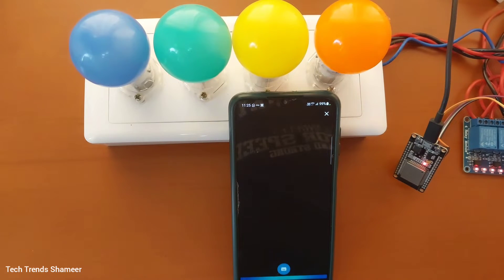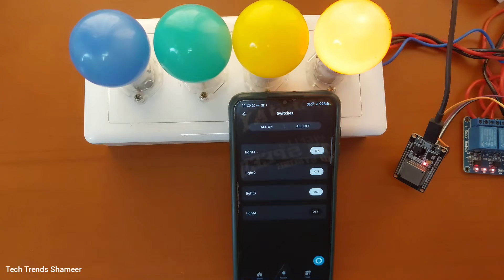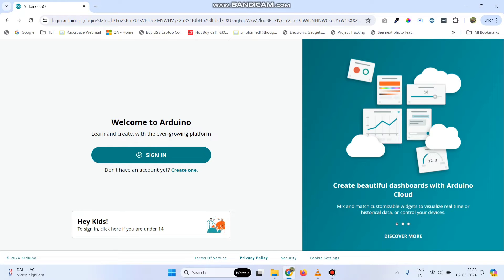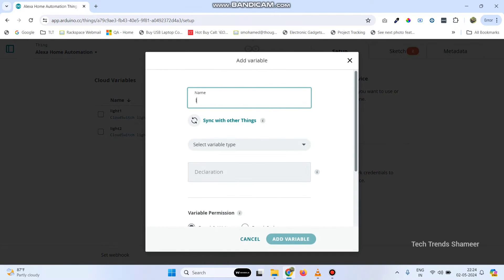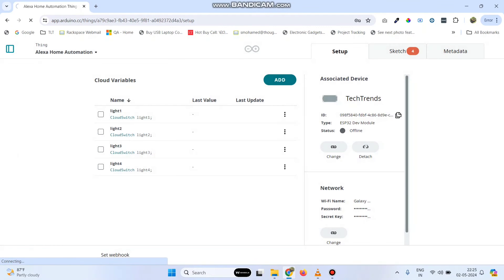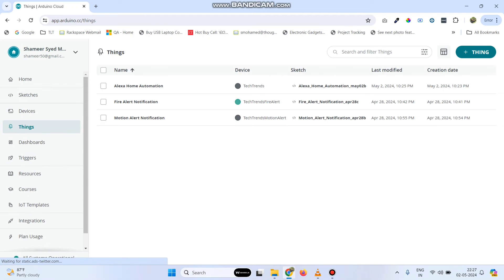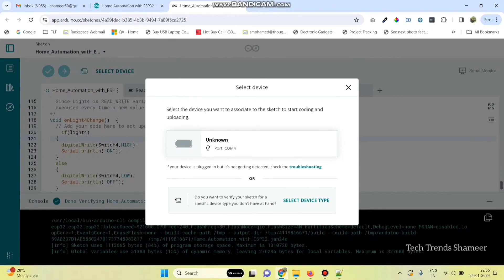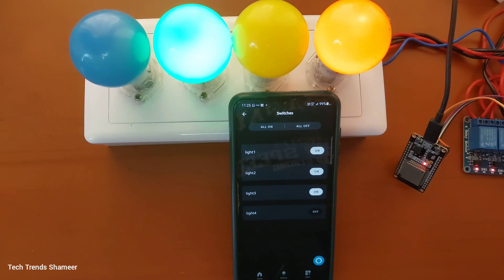Voice-Activated Home Automation: Control Your Space with Amazon Alexa & Arduino IoT Cloud!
𝐃𝐞𝐬𝐜𝐫𝐢𝐩𝐭𝐢𝐨𝐧:

"Transform your living experience with the power of voice control! Dive into the world of smart home automation with our latest tutorial on integrating Amazon Alexa and Arduino IoT Cloud. Learn how to seamlessly control your home appliances, lights, and devices using simple voice commands, revolutionizing the way you interact with your living space. Watch our step-by-step guide to unlock the convenience and efficiency of voice-activated home automation. Don't miss out – watch now and experience the future of smart living! 🏠🎙️

🛠️ 𝐊𝐞𝐲 𝐂𝐨𝐦𝐩𝐨𝐧𝐞𝐧𝐭𝐬:

    Amazon Alexa App: Harness the capabilities of voice control for seamless home automation.
    Arduino IoT Cloud: Connect and manage your smart devices remotely for enhanced convenience.
    Home Appliances & Lights: Transform ordinary devices into smart, voice-controlled assets.

📈 What You'll Learn:

    Setting up Amazon Alexa for voice control integration with Arduino IoT Cloud.
    Configuring smart devices for seamless interaction with voice commands.
    Enhancing your living space with personalized and efficient home automation routines.

🌟 Benefits:

    Enjoy hands-free control of your home appliances and lights with simple voice commands.
    Experience unparalleled convenience and efficiency in managing your living environment.
    Elevate your home living experience with cutting-edge smart technology integration.

Have questions or need assistance? Drop them in the comments below! 👇

Ready to elevate your living experience with voice-activated home automation? Watch our tutorial and unlock the potential of Amazon Alexa and Arduino IoT Cloud for a smarter, more efficient home.